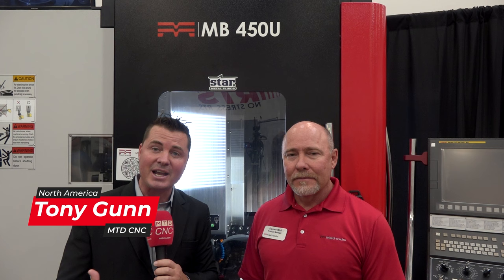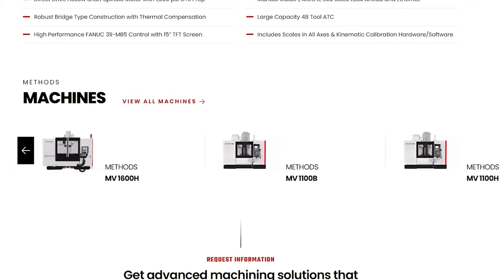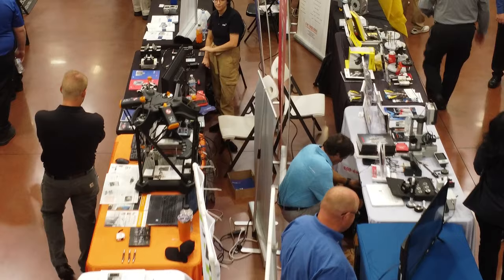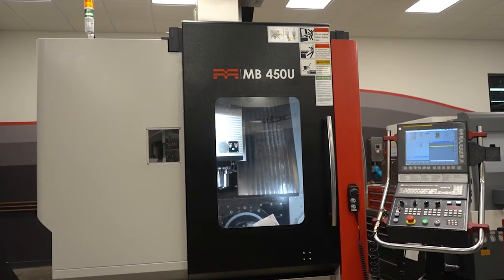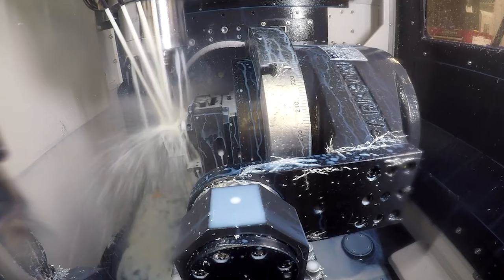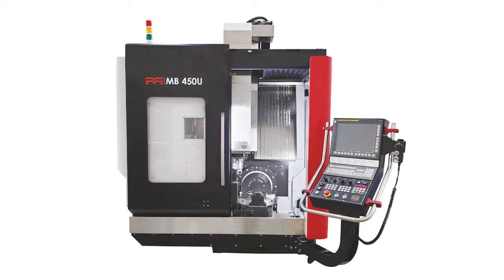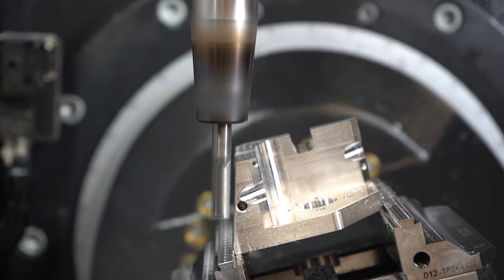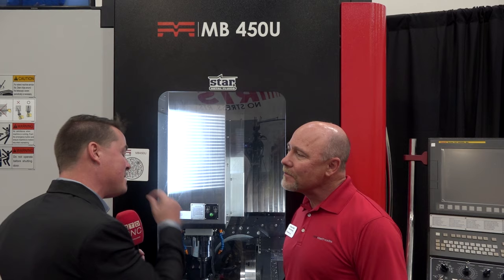The MB450U guarantees reliability, capability, and efficiency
Today on MTDCNC, we’re reviewing the features and capabilities of the Methods Machine Tools line of machines. At the Methods Open House, Tony Gunn of MTDCNC interviews Darren Wall of Methods Machine Tools to find out more about the fantastic MB450U machining centre and how the machine supports customers for high production as well as job shops. Methods Machine Tools have been around for a long time and guarantee great parts that perform well. The MB450U is a reliable, compact-footprint machine that offers true 5-axis capability, 15,000 RPM, and 48 tools. It comes with a fully loaded FANUC control and allows for reduced setups, improving operator efficiency. With so many features included as standard, the MB450U is a home run! If you’re thinking of reducing the number of setups in your machining processes and utilising floor space from a cost-efficiency standpoint, check out the amazing line of machines from Methods Machine Tools.